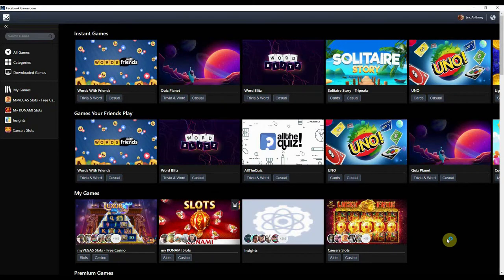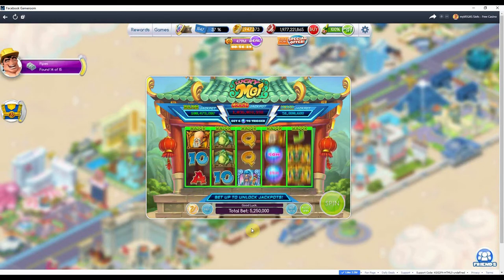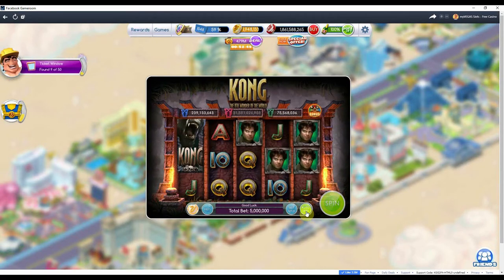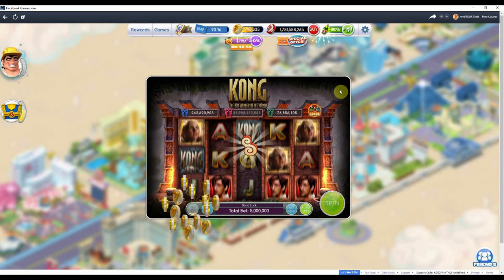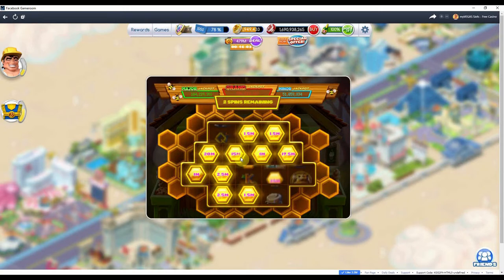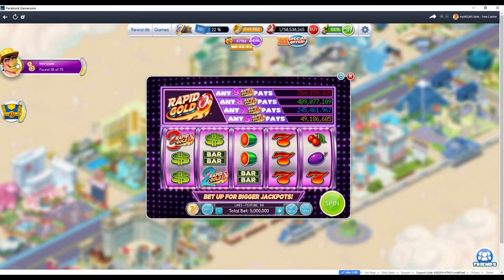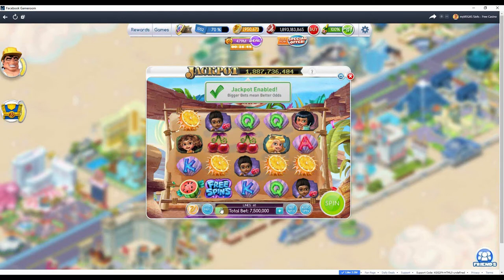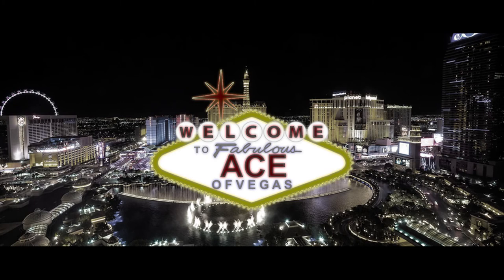MyVegas Slots How To Unlock The Sassy Lassy MyVegas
How to Play myVegas Slots Facebook | How To Unlock Sassy Lassy myVegas Facebook

The Burlesque Hall of Fame is joining myVegas. No word on Sassy Lassy MyVegas Rewards yet, but if you're looking for a myVegas Slots Guide that helps you unlock all myVegas Strip Properties on myVegas Slots Facebook, then this is where you stop. You have 24 hours Spinners and Sharks.